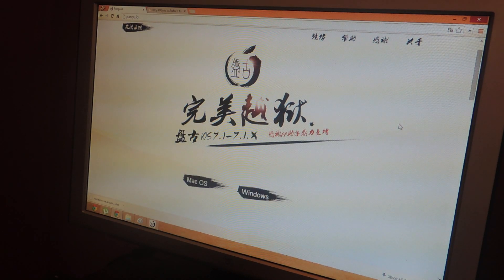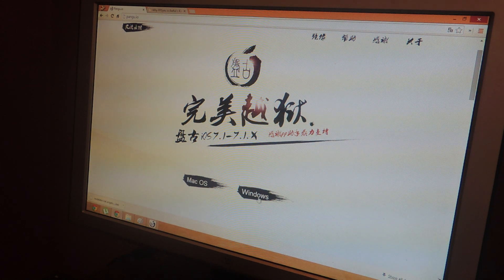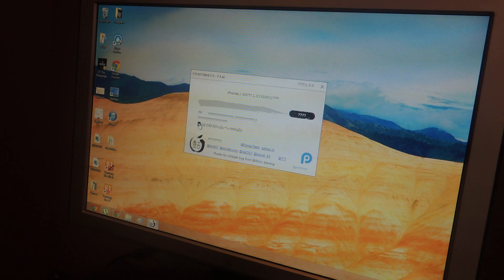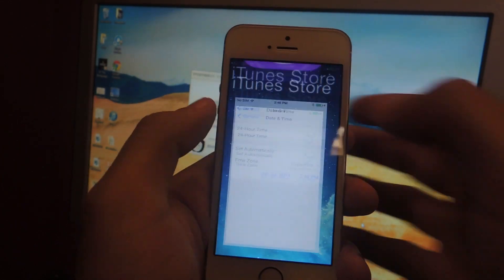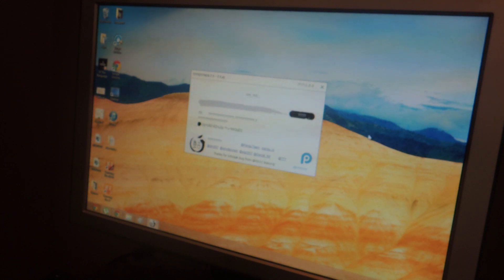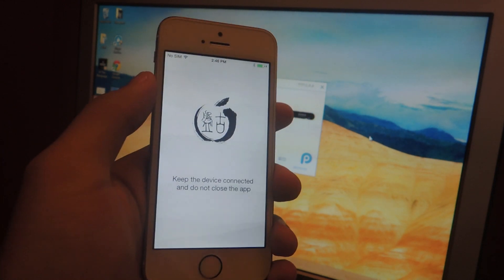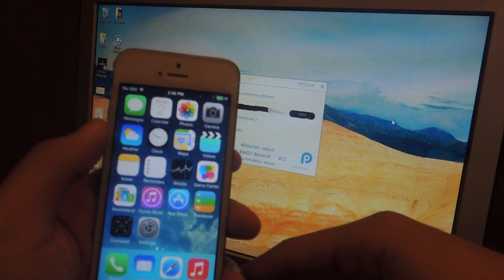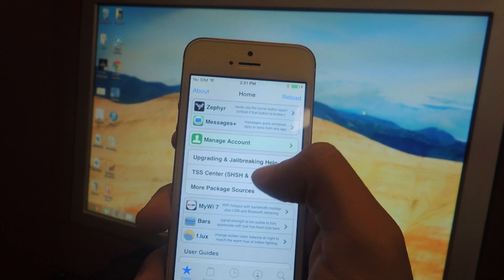Jailbreak iOS 7.1 or 7.1.1 - iPhone, iPad, & iPod Touch [How-To]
How to Jailbreak iOS 7.1 & iOS 7.1.1 with Pangu

In this tutorial, I will be showing you how jailbreak your iOS 7.1.1 devices with PanGu. PanGu is compatible with iPhone 5S, 5, 5C, 4S, 4, iPad Mini, iPad Air and iPod Touch running any version of iOS 7.1 through iOS 7.1.1.